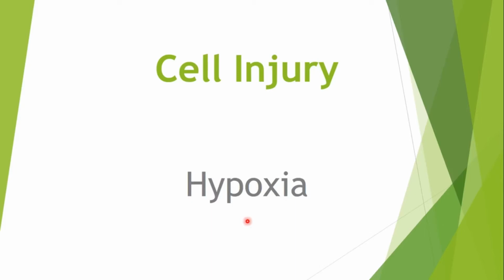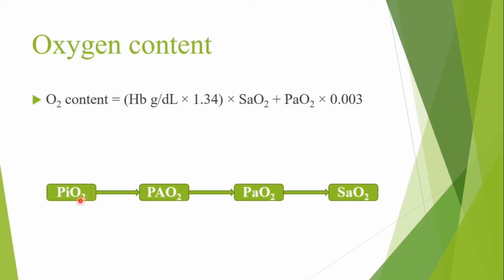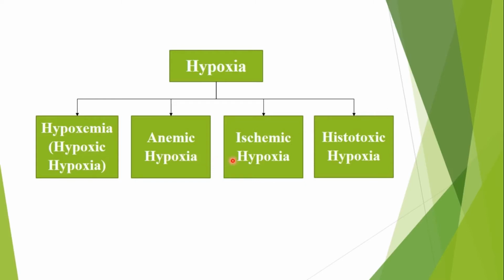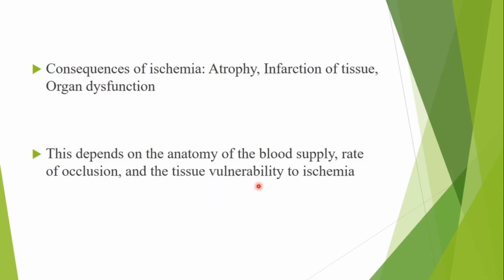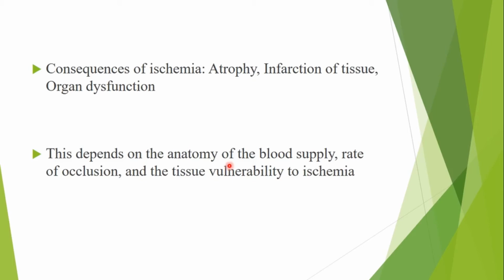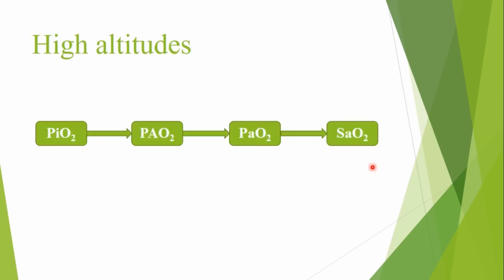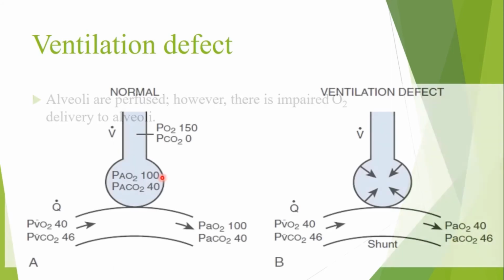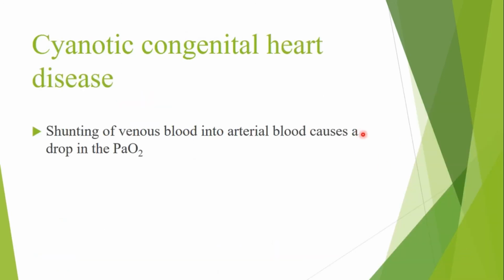Cell injury: Hypoxia (part 1)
This video will help you understand hypoxia and it will give you an idea of how it is categorized. Ischemia and hypoxemia are explained in details, with examples given throughout the video to help you memorize the key concepts. The next video will discuss anemic hypoxia and histotoxic hypoxia. By the end of the next video, you’ll have a good grasp of hypoxia, its causes, and the clinical correlations of this topic.